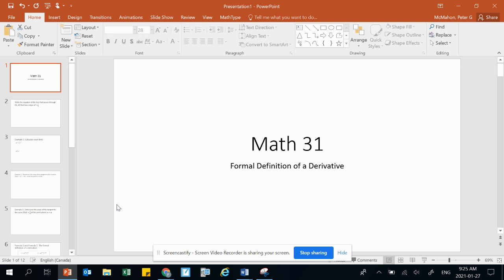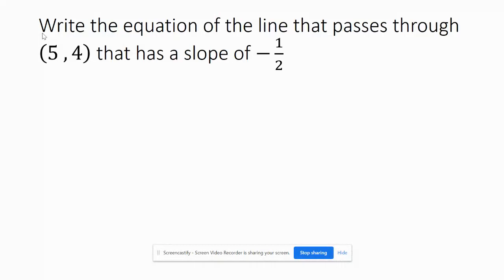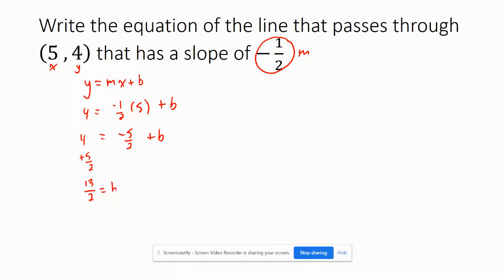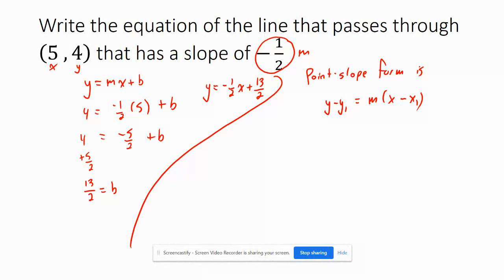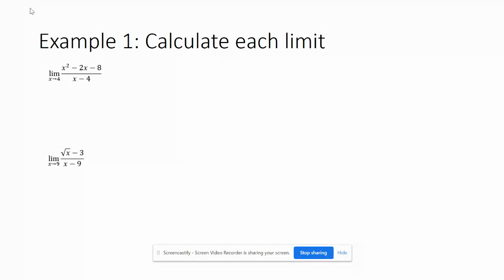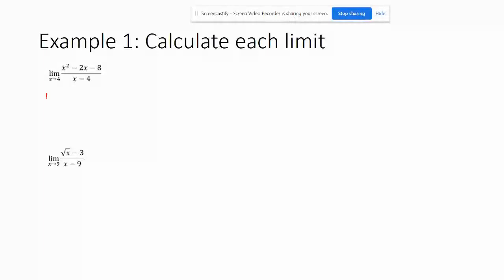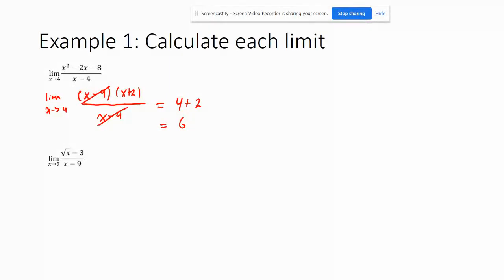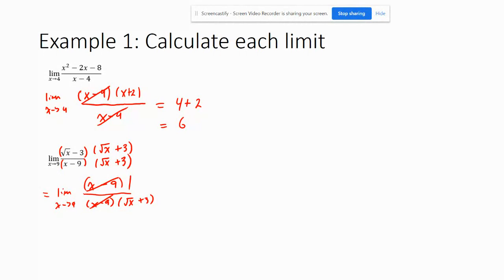Limits Review 1